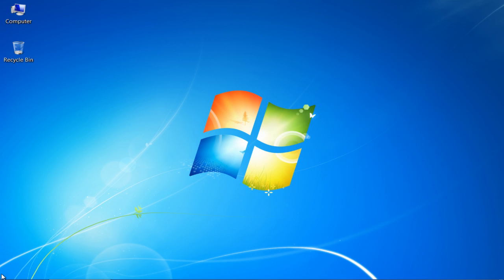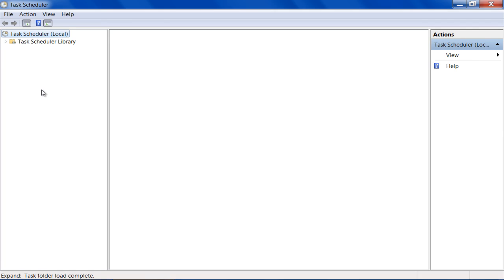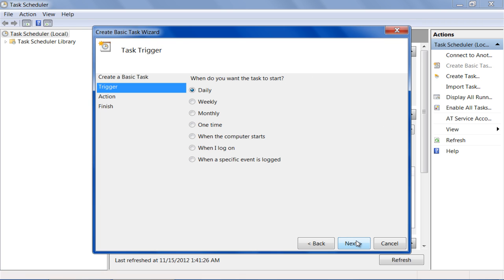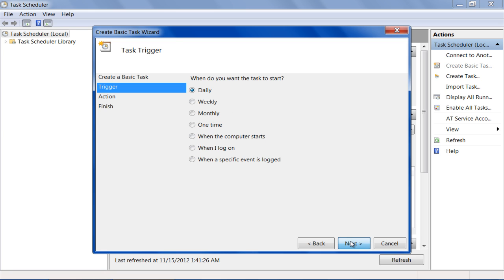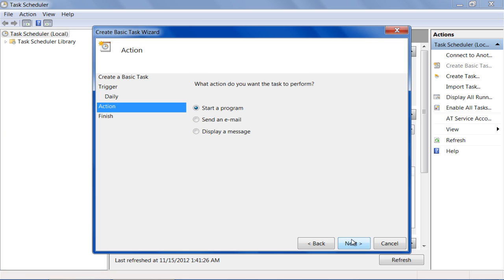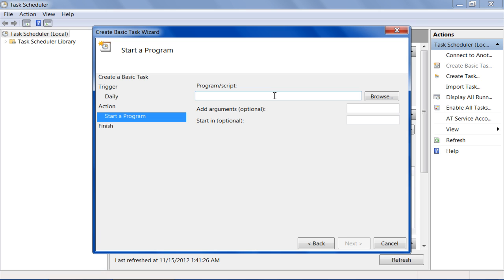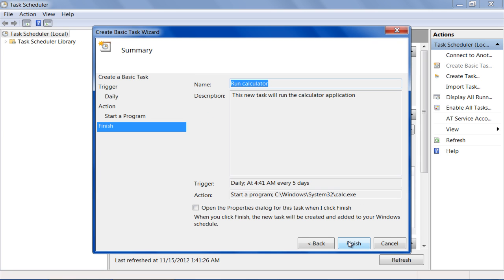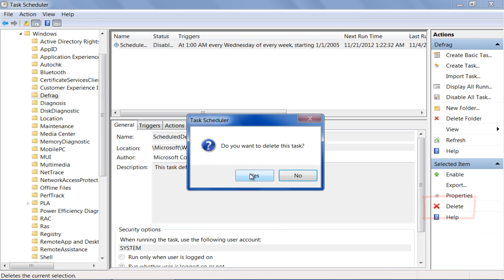How to Use Task Scheduler in Windows 7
Follow this simple tutorial to learn how to use and assign different task in windows to perform without any interruption and supervision.

Windows Task Scheduler automates your computer system to work without any kind of interruption or supervision. All you have to do is to create tasks in it according to your requirements and schedule them as per your needs. Windows task scheduler then automatically performs the selected task as per the pre-defined instructions. In this tutorial, we will give you a basic idea to utilize this application to get maximum results from it.
Follow this step by step guide to learn how to use task scheduler in Windows 7.

Step # 1 -- Create a Basic Task

To get started on how to use task scheduler in Windows 7, launch the application. Once it has opened, go to the "Action" menu and click on the "Create Basic Task" option. This will launch a small wizard that will help you schedule a task in Windows 7.

Step # 2 -- Choose the Task's Name and its Description

Once the Create Basic Task Wizard has opened in front of your screen, it will ask you to choose a name and description of your task. Now enter the name and description details as per your requirements and click on the "Next" button to proceed.

Step # 3 -- Choose the Task Trigger

In the next step of this tutorial, the Task Wizard will ask you choose when you want to trigger your task. Choose the option of "Daily", "Weekly" or on a "Specific Event" as per your requirements. Once you have selected the required option, click on the "Next" button to proceed.

Step # 4 -- Choose the Task's Frequency

In the next step, you will be asked to set a frequency for your task. Here you can choose the start Time and Date of the task when you want to start it. Once you have chosen your required option, click on the "Next" button to continue with the wizard.

Step # 5 -- Choose an Action

In this step, you can choose an action which you want to perform in your task. You may choose to "Start a program", "Send an email" of "Display a message". Whatever action you want to choose, click on the option button next to its name and click on the "Next" button to continue.

Step # 6 -- Browse a Program which you want to open

In the next step, click on the "Browse" button to select a program from your computer which you want to open. Once you have selected your required program, click on the "Next" button to proceed.

Step # 7 -- Finalize the Task

In the final step of creating a task, you can choose to edit the name and description of your task. You can also change or adjust its trigger settings and frequency here as well. Once you have done, click on the "Finish" button to create the task.

Step # 8 -- Delete a Task

If you wish to delete a task from running then Windows task scheduler can also provide this option to you. Simply select a task which you want to delete from the Task list and click on the "Delete" option from the menu available on the bottom right corner of the window. This will remove the task from running in future.